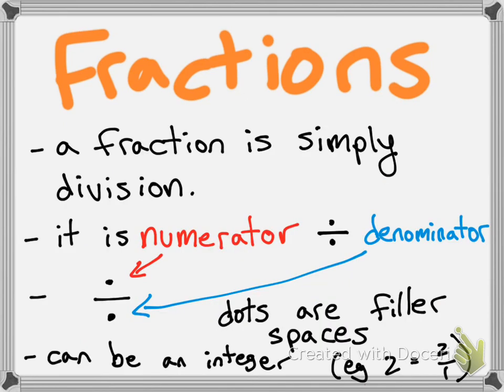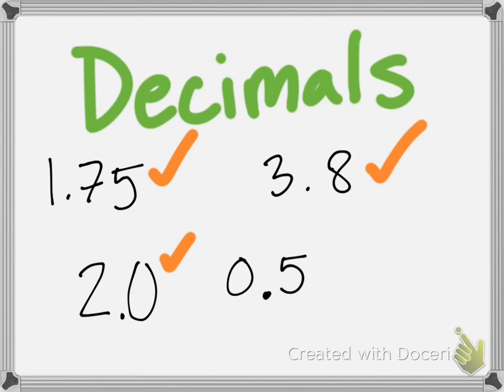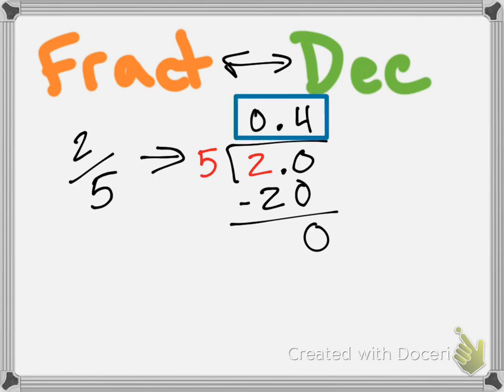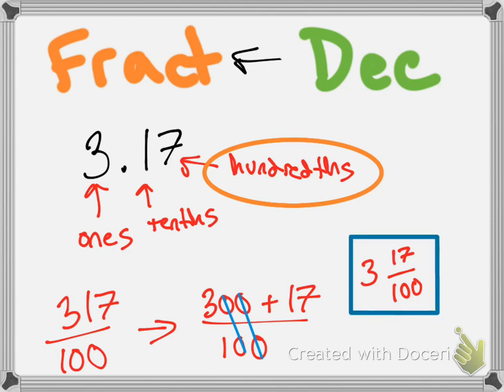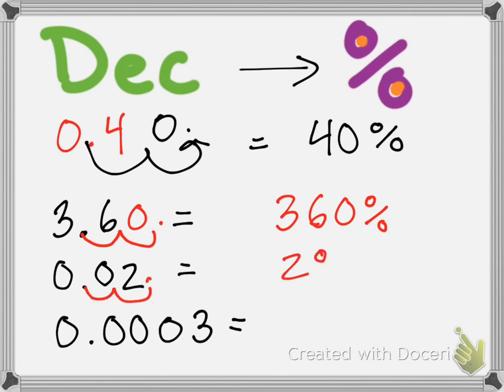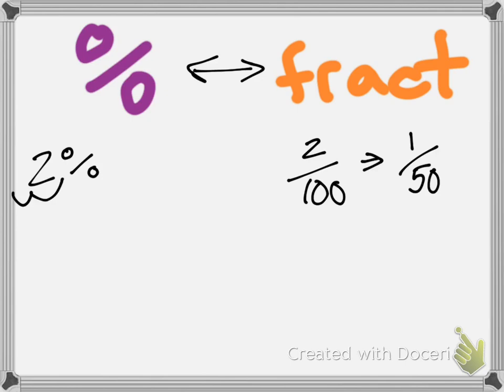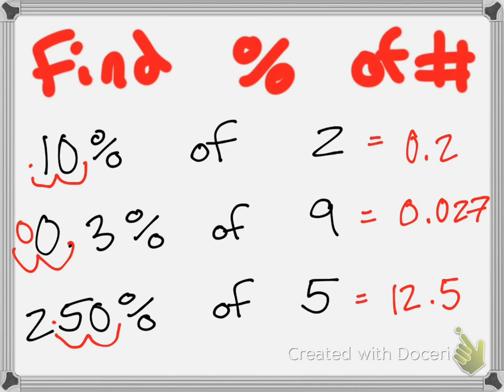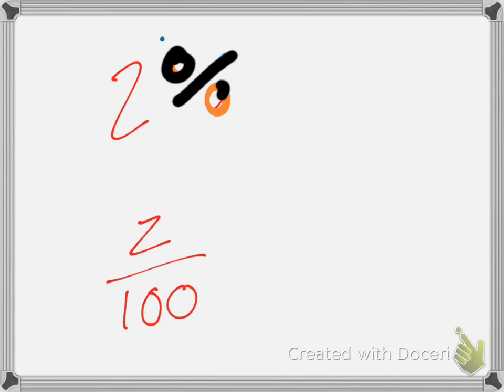FINAL REVIEW - Chapter 2